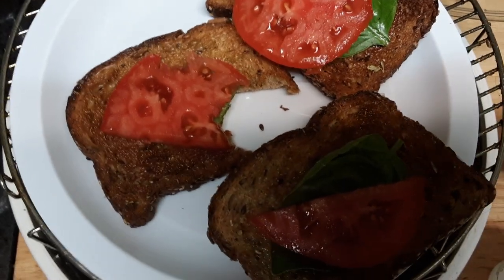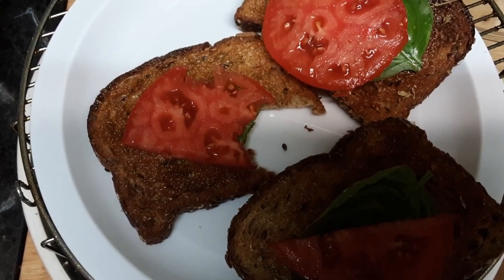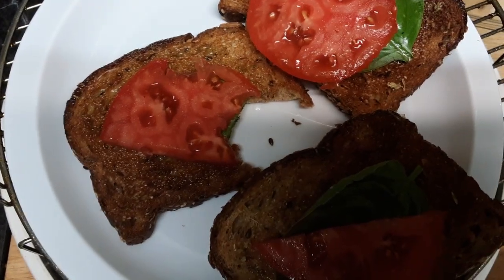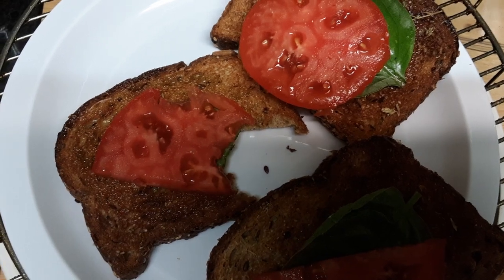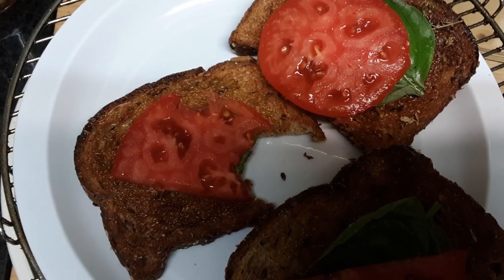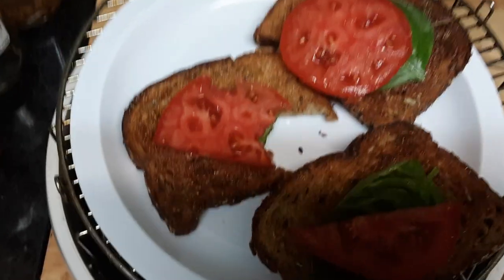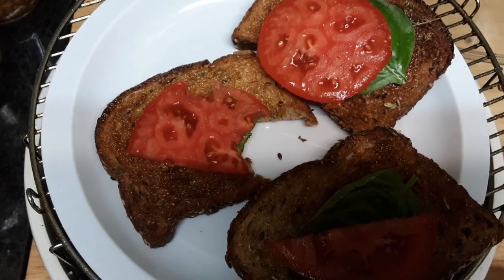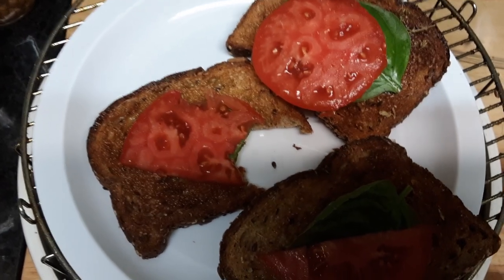Goalic basil and tomato bread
Toast it seabread with rubbed on garlic with oregon Sprinkled with pink himalayan salt and fresh original from bulgaria